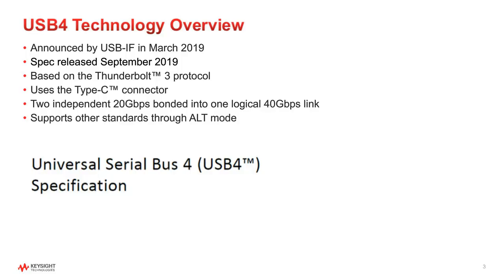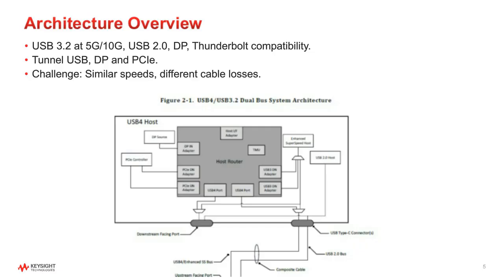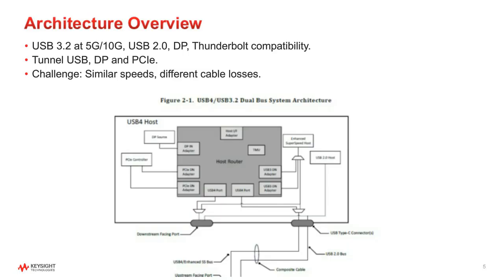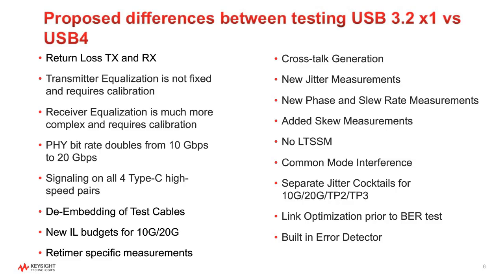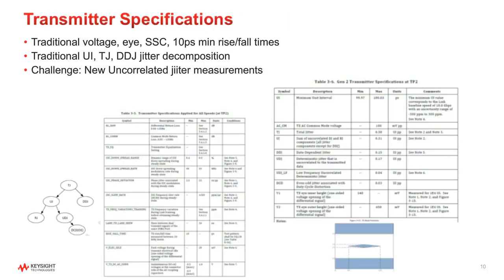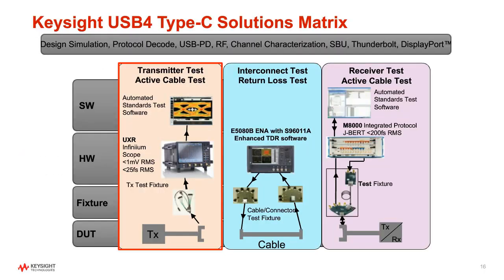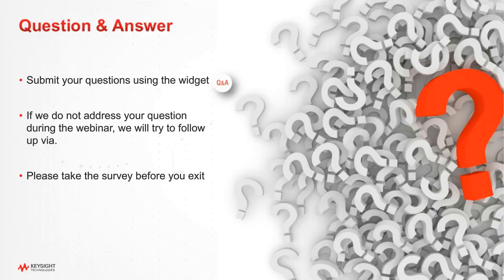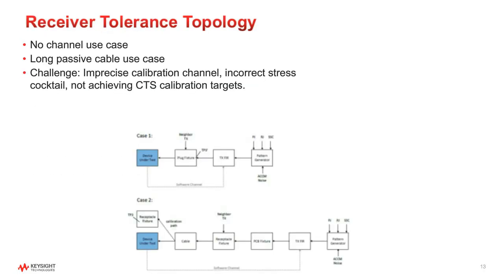USB4.0 Q&A 'Challenge the Expert'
Keysight’s USB4 expert, Jit Lim, talks about the challenges of successfully implementing and testing USB4.

0:00 Introductions
1:20 Agenda
2:09 Technology Overview & Timeline
5:48 Architecture Overview
10:19 Differences between testing USB 3.2 x 1 vs USB4
15:13 Testing Challenges
15:41 Lessons Learned
19:54 Solutions Summary
21:49 Q&A

Jit provides an update on USB4 testing then answers your toughest USB4 questions, such as:

Will testing at just the fastest 20Gbps rate suffice?
In addition to USB4, is testing for Thunderbolt 3 and Thunderbolt 4 required?
How different is testing USB4 from USB 3.2 x2?